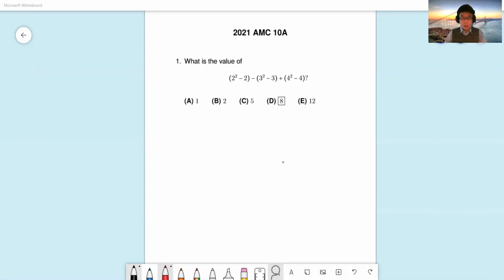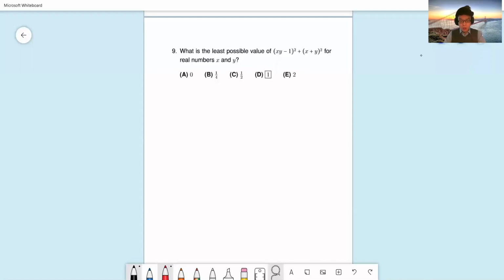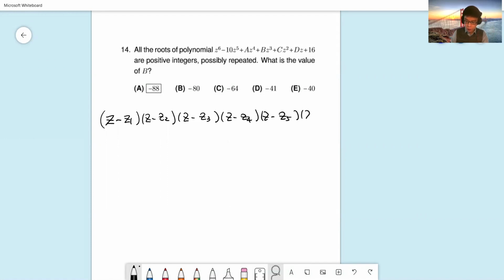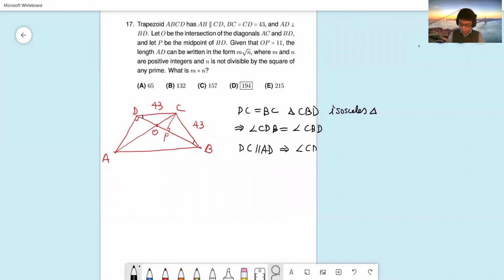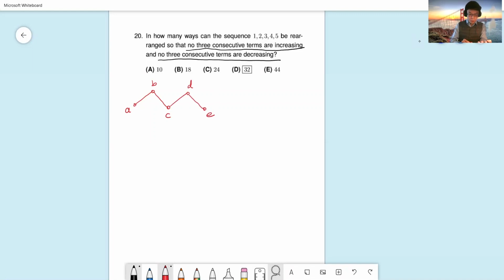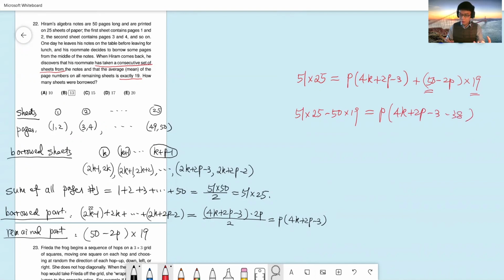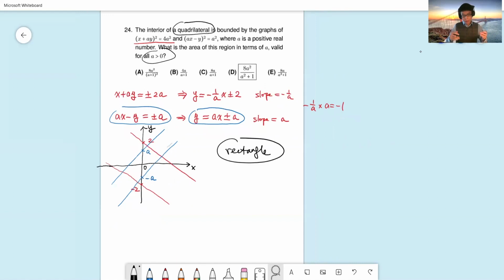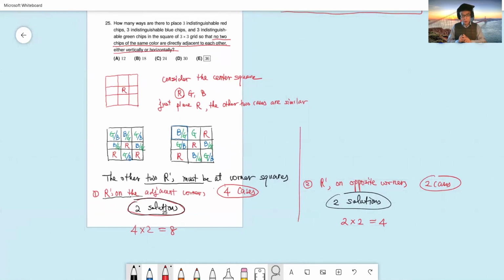2021 AMC10A Solution